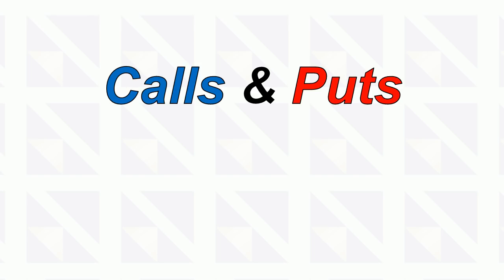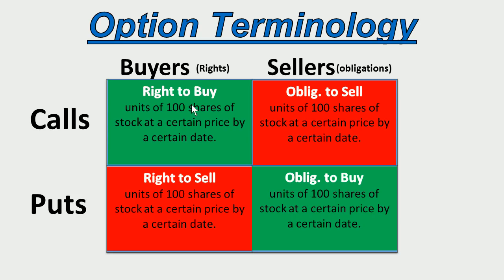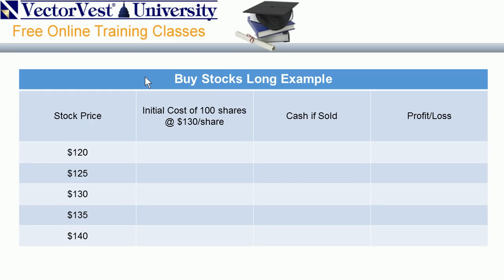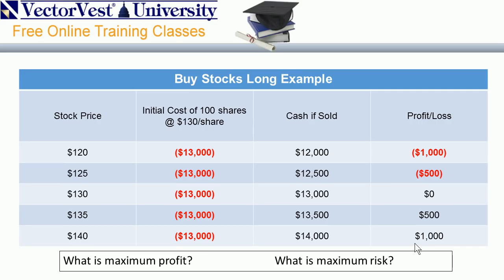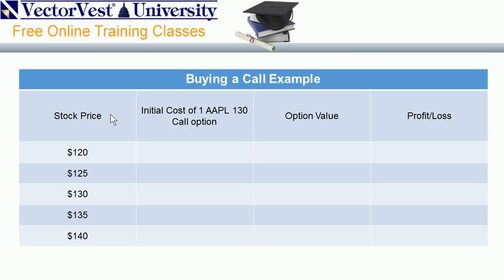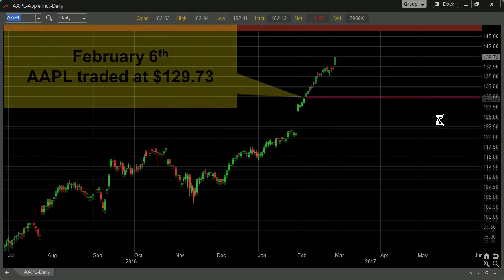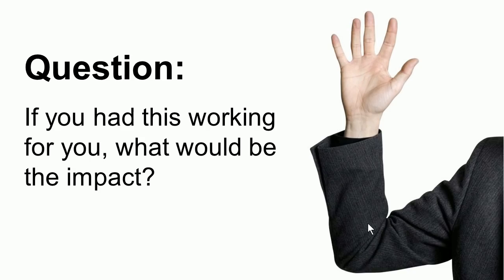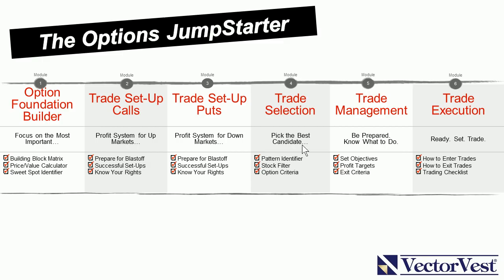VectorVest SOTW - How to Leverage Your Money using Options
When most people think of trading options, their first thoughts are usually,”They are too risky!” or “I have tried, but I just don’t understand how they work.” You don’t have to feel that way. Join Mr. Jim Penna, Manager of Retirement Services, for this Special Presentation. You will see how, when used correctly, options can leverage your money.